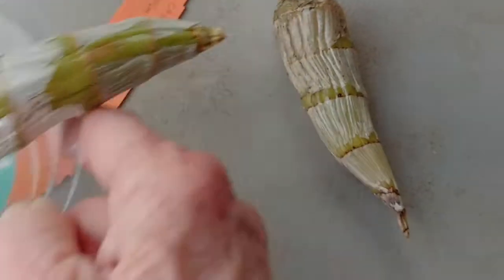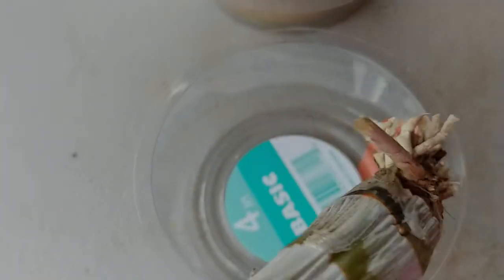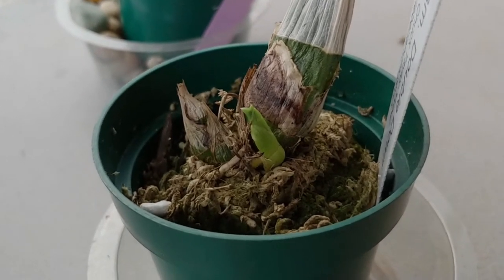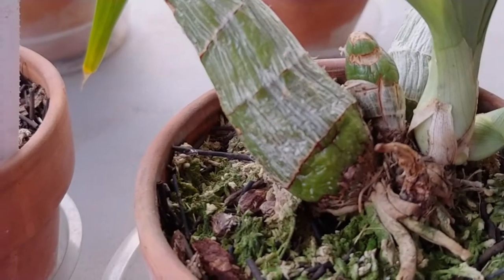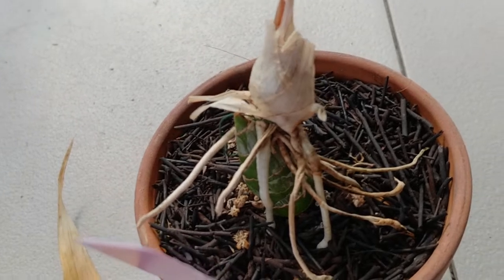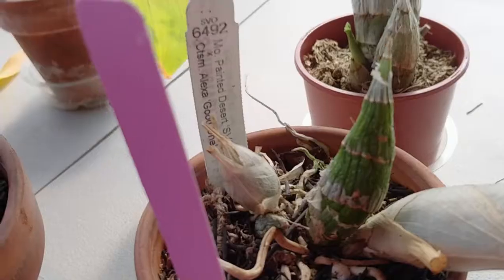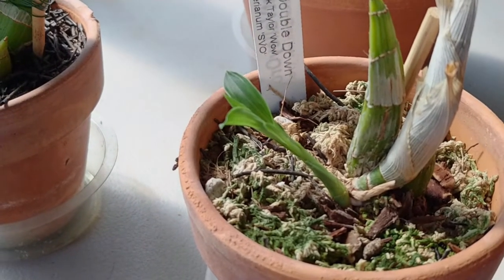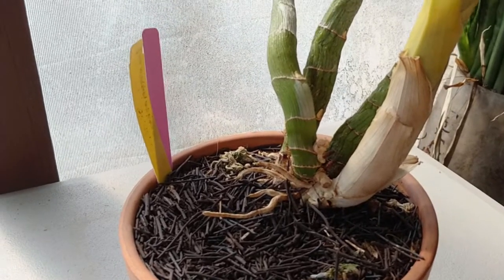Catasetum type orchid care